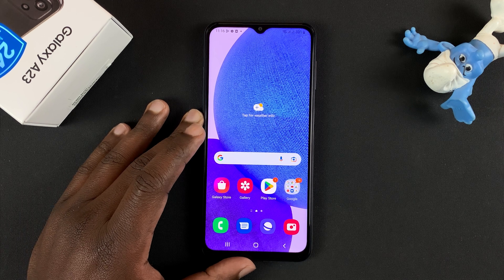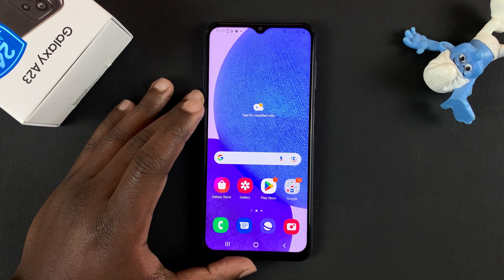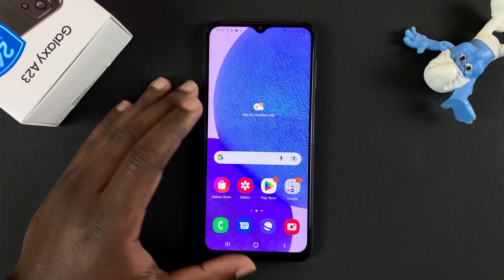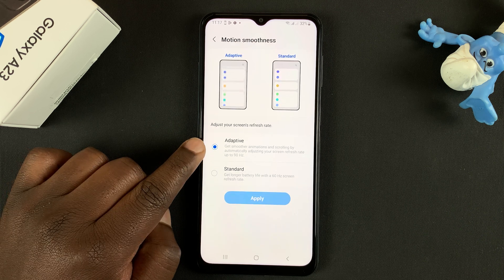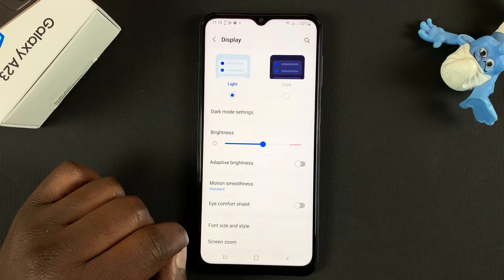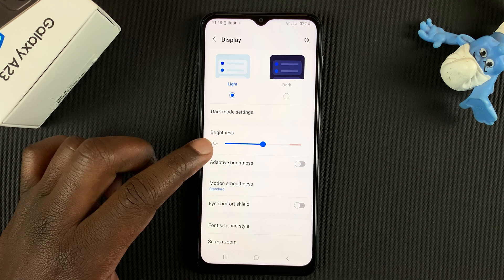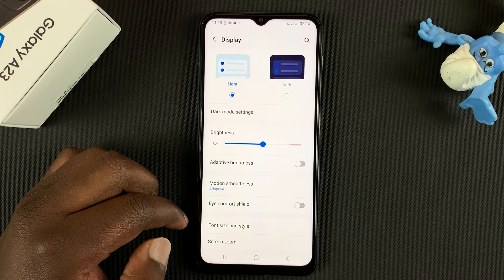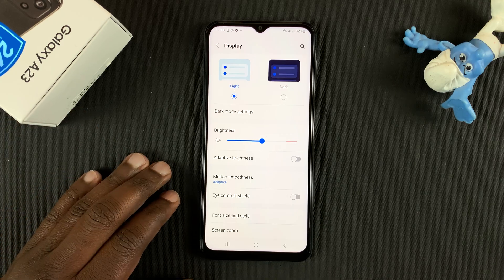How To Disable 90Hz Adaptive Refresh Rate On Samsung Galaxy A23 | How To Change Refresh Rate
Learn how to disable adaptive refresh rate on your Samsung Galaxy A23 that goes up to 90 Hz.  Disabling the adaptive refresh rate will lock your display refresh rate at 60Hz

Locking your Galaxy A23 display refresh rate to 60Hz will go a long way in getting you longer battery life.

How To Disable 90Hz Adaptive Refresh Rate on Samsung Galaxy A23:
Tap on 'Motion Smoothness'
Choose 'Standard'.

Cell Phone Tripod Adapter